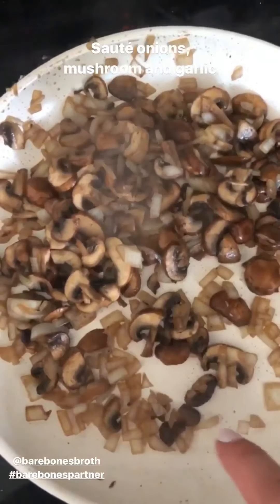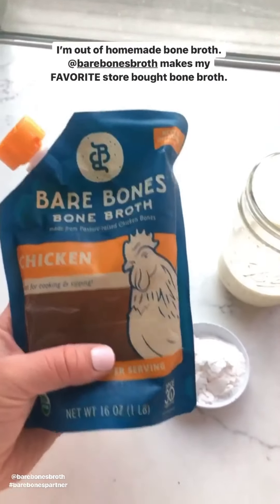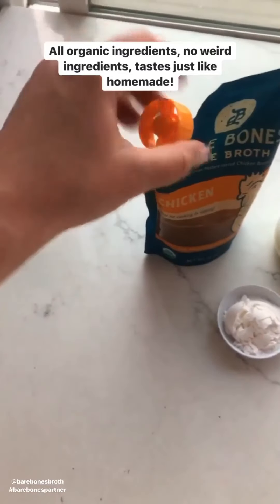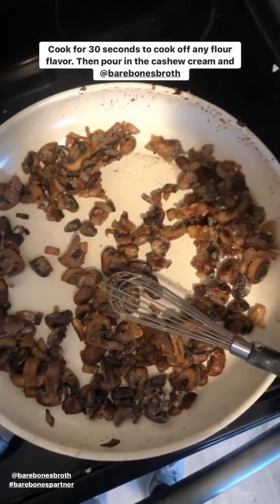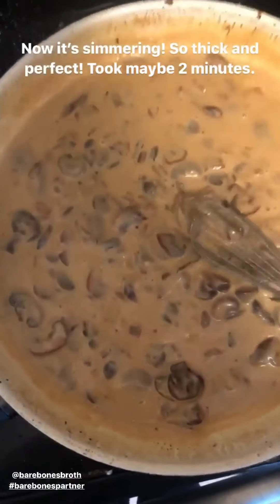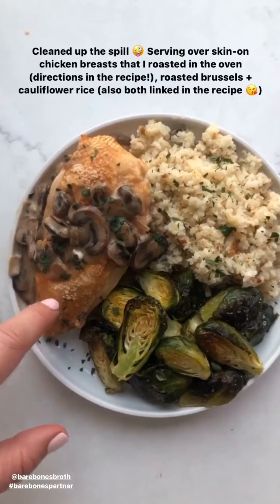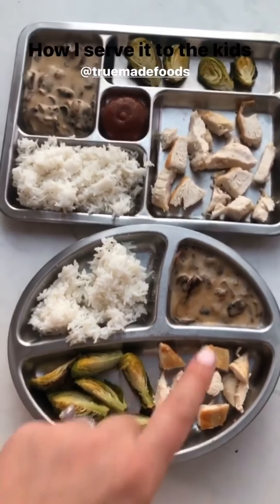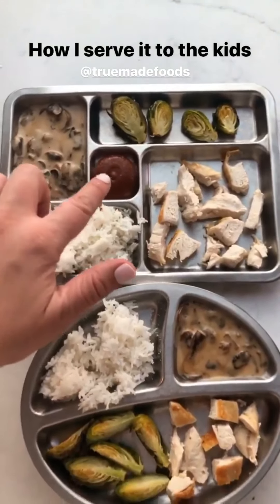Whole30 + Keto Chicken with Creamy Mushroom Gravy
Whole30 + Keto Chicken with Creamy Mushroom Gravy Recipe - a low carb chicken dinner that's ready in 30 minutes! Paleo, gluten free, grain free, dairy free, sugar free, clean eating, real food.

PRODUCTS USED:

Cast Iron Skillet